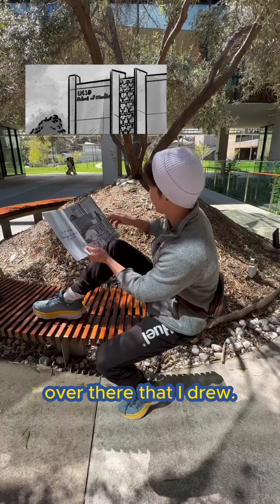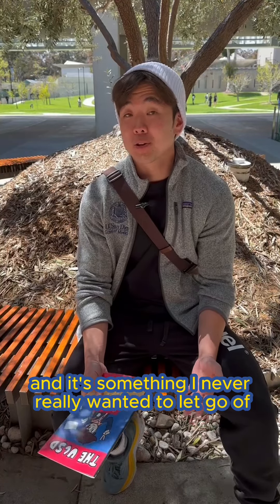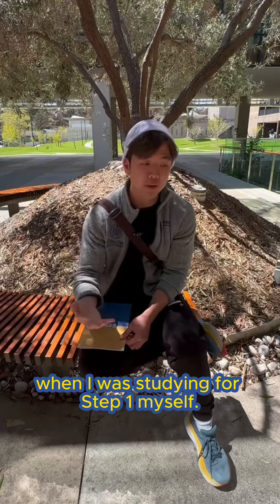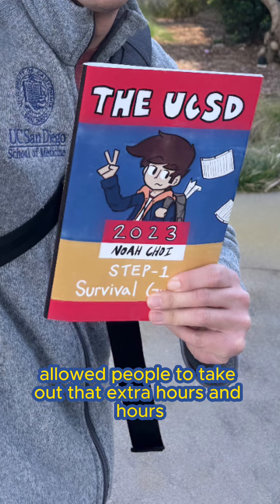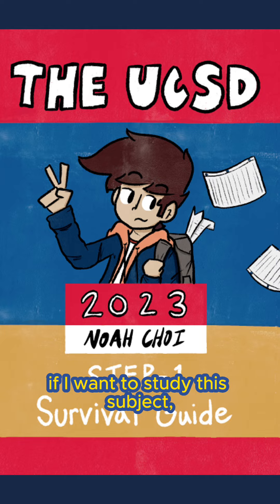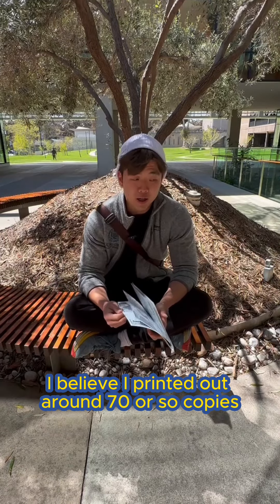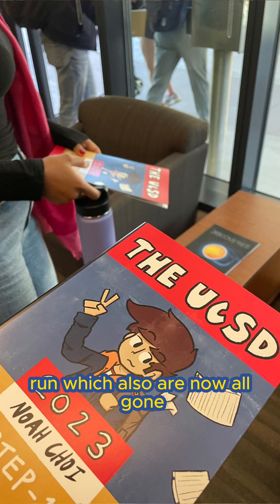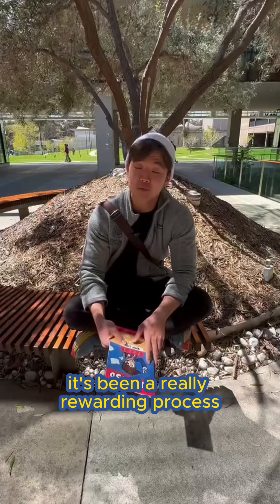Student Creates Comic Book Survival Guide for Step 1 Exam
Medical Student Noah Choi created a comic book survival guide offering tips and suggestions for students who are preparing to take the United States Medical Licensing Exam (USMLE) Step 1, a standardized test taken by all medical students.